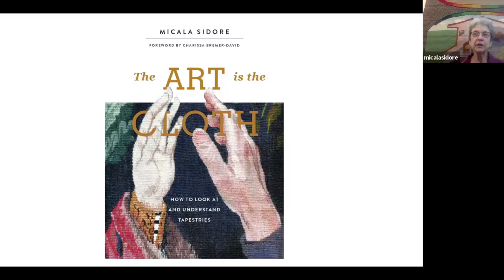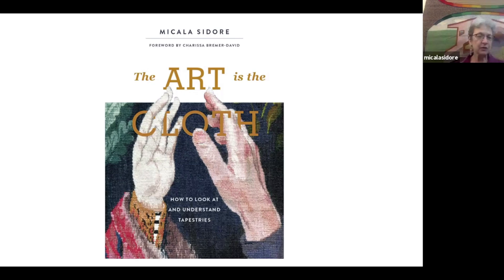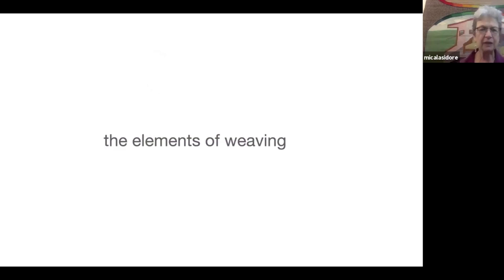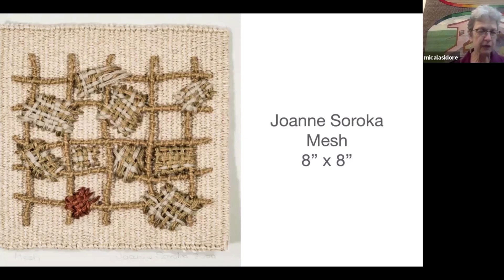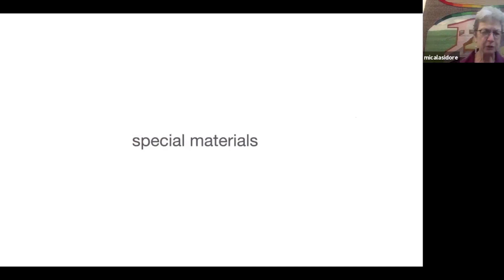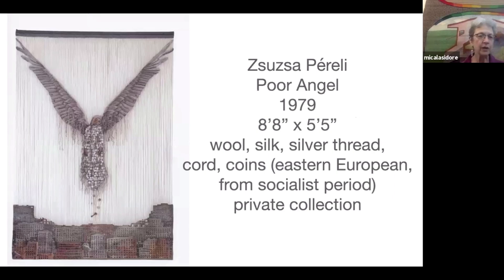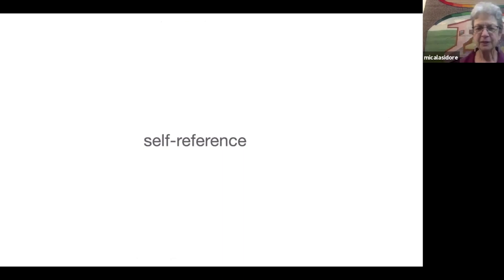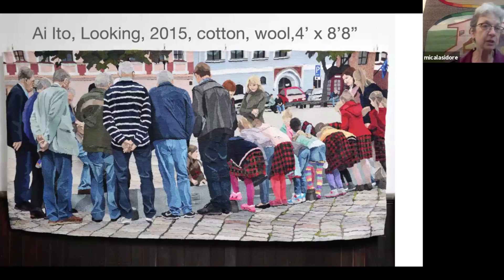Micala Sidore presents The Art is the Cloth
Micala Sidore's book, The Art is the Cloth: How to Look at and Understand Tapestries, is a fantastic look at the breadth of tapestry practice all over the world. Micala Sidore's website and more about the book can be found

Micala gave this talk as part of Rebecca Mezoff's Design Solutions for the Artist/Weaver, Season 2 course available